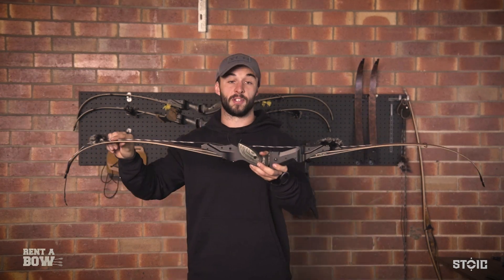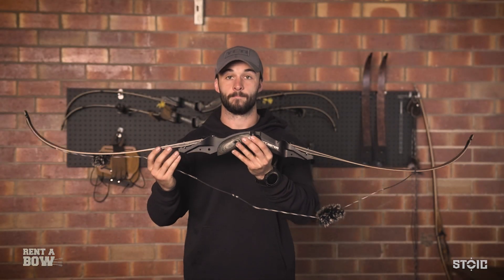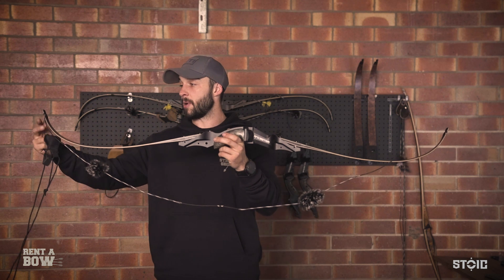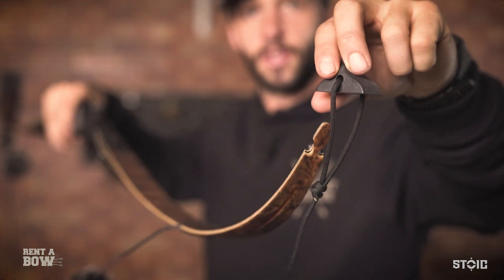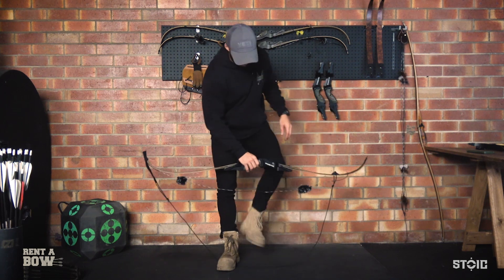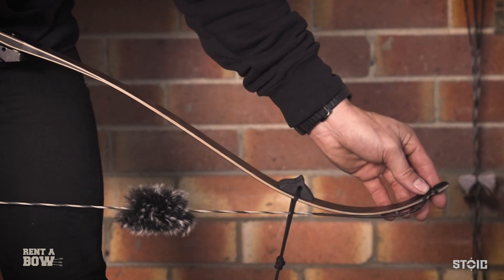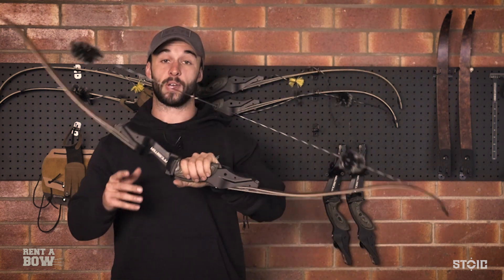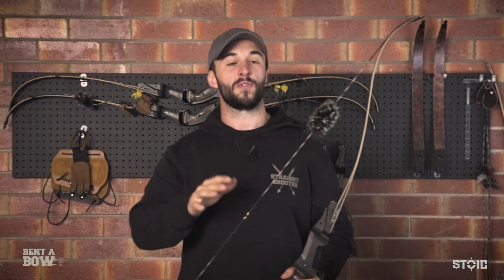READY TO SHOOT 1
HOW TO SET UP YOUR STOIC BOW FOR SHOOTING. STRINGING THE BOW & MAINTENANCE